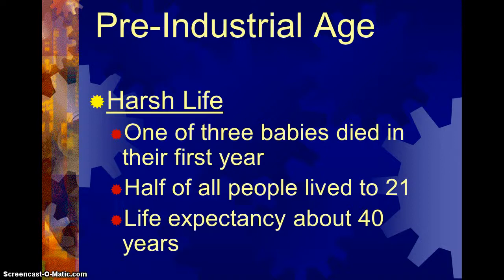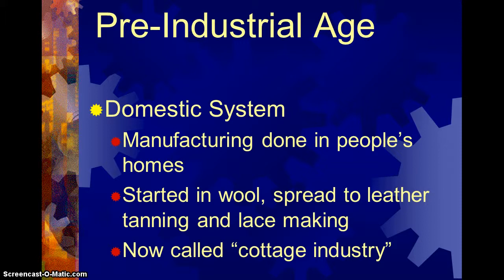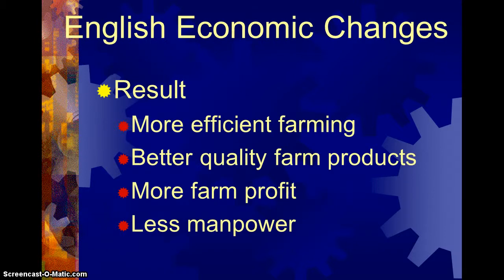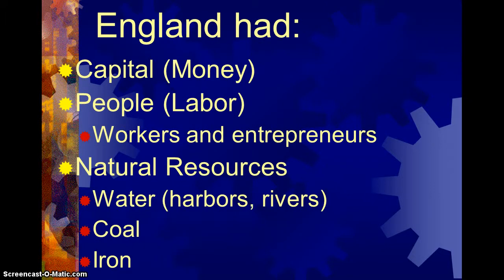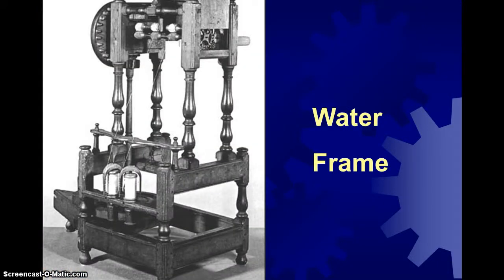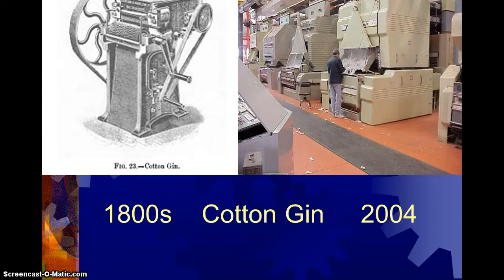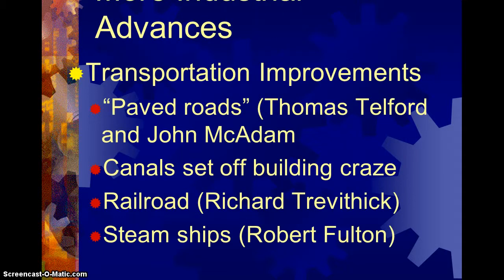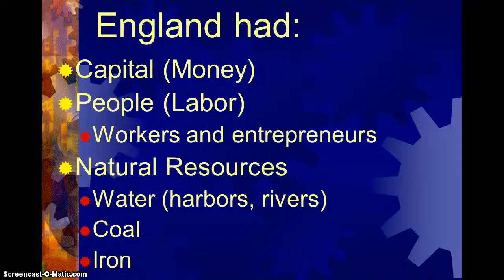Industrial Revolution: Background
In this video I talk the 3 things that lead to the industrial revolution and some of the important breakthroughs during the industrial revolution.